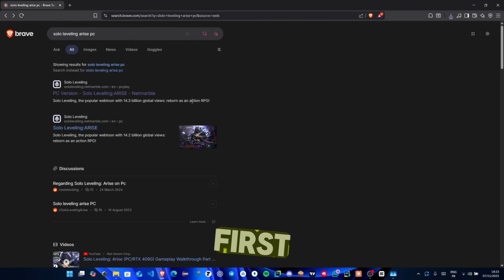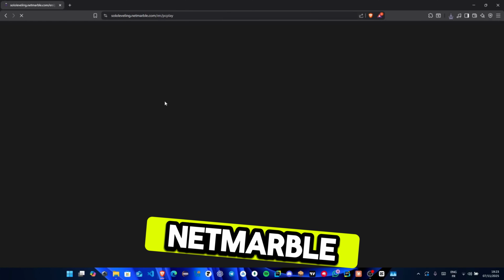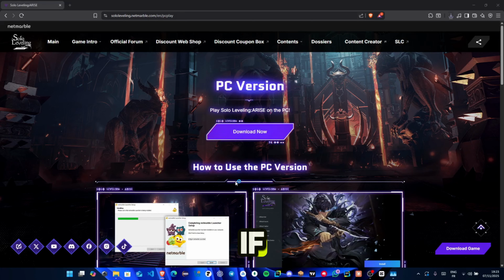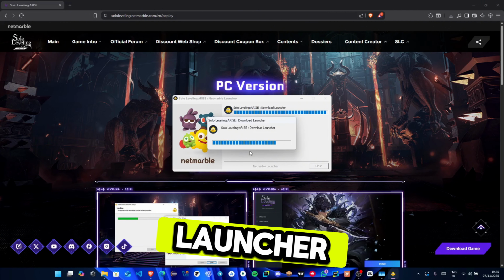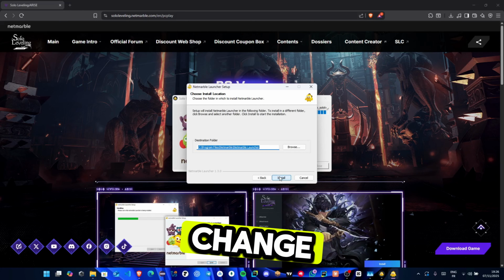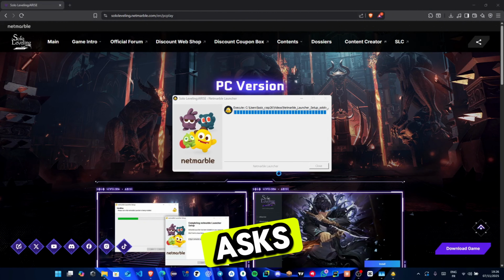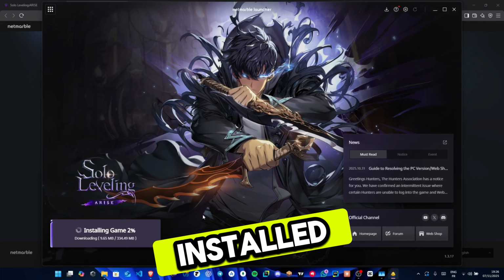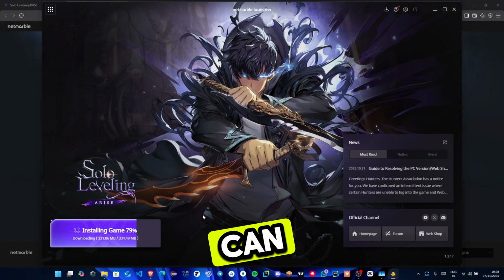How To DOWNLOAD Solo Leveling Arise PC/Laptop (QUICK & EASY) 2026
How To DOWNLOAD Solo Leveling Arise PC (EASY) 2026

In this video, I'll show you how to download and install Solo Leveling Arise on your PC or laptop. This is a complete guide on getting Solo Leveling Arise running smoothly on Windows in 2026. If you've been trying to play Solo Leveling Arise on a computer but are running into issues with emulators or downloads, this video is for you!